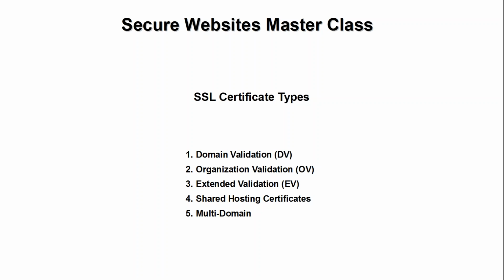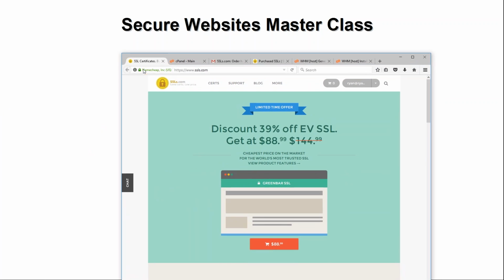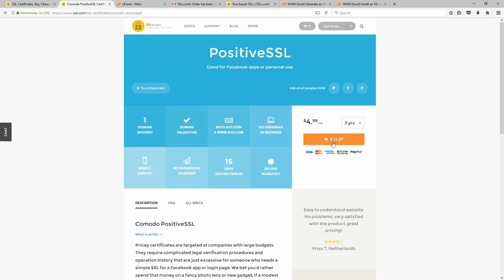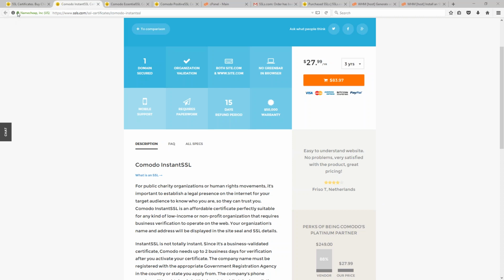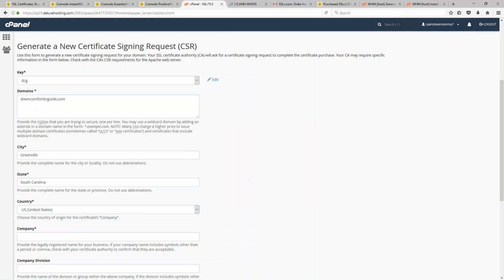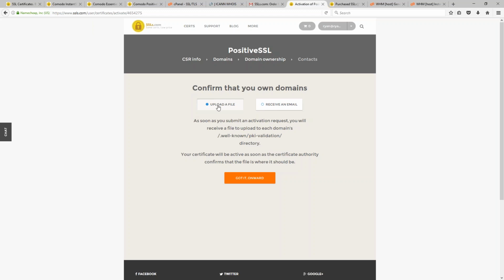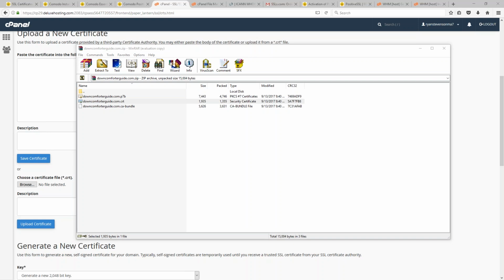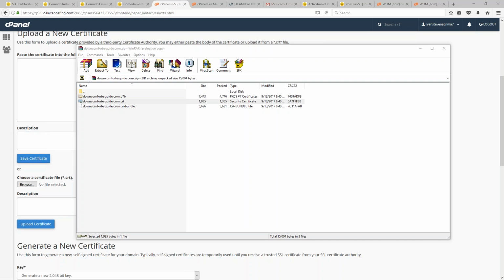Secure Websites Master Class #2